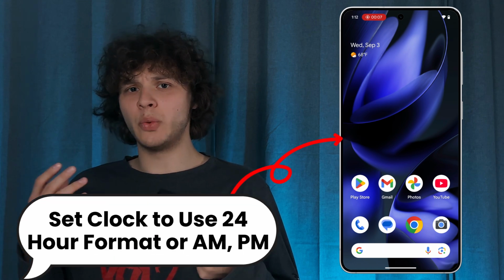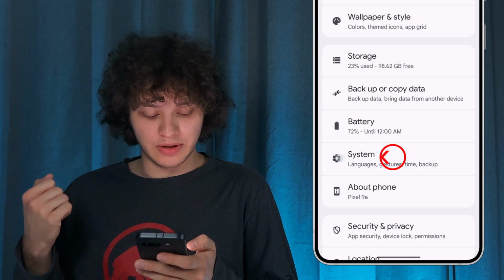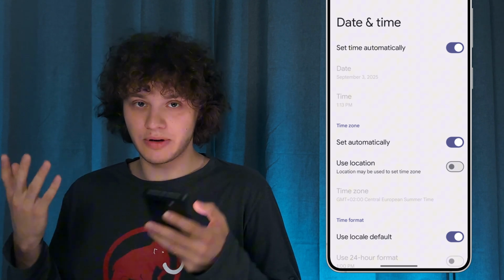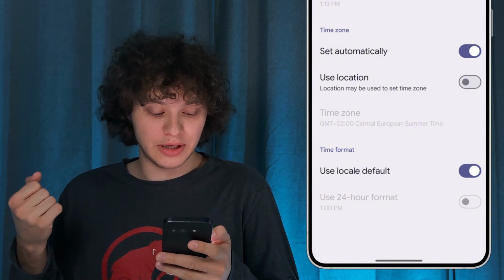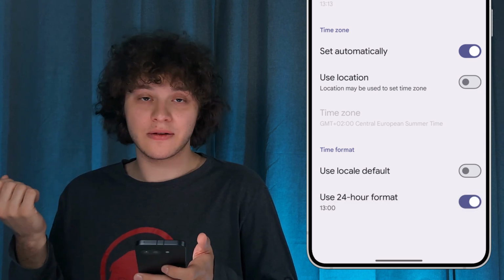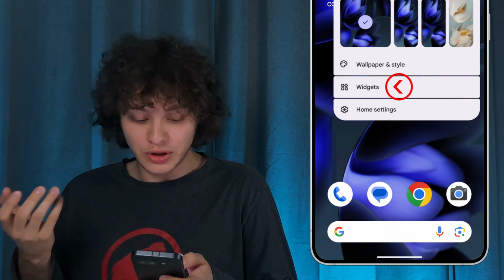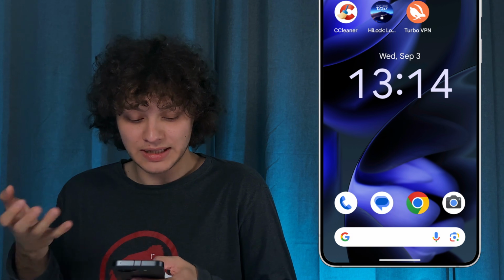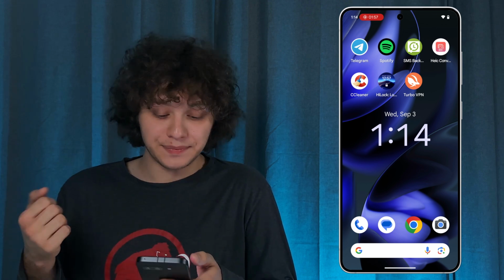How to Change Clock Format on Samsung Phones - Switch Between 24-Hour and AM/PM Easily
Struggling to adjust the clock format on your Samsung phone? Don't worry; I've got you covered! In this quick guide, I'll show you step-by-step how to toggle between the 24-hour and 12-hour (AM/PM) clock settings right within your device settings. Plus, I'll introduce some exciting customization options with clock widgets to spruce up your home screen.

This video also covers the following topics:
Samsung Phone: How to Set Clock to 24 Hour or AM/PM Format
Adjusting Time Settings to 24-Hour or AM/PM Format in Samsung Devices
How Samsung Users Can Easily Switch Between 24 Hour and AM/PM Clock Formats